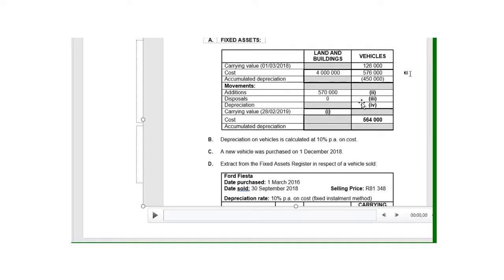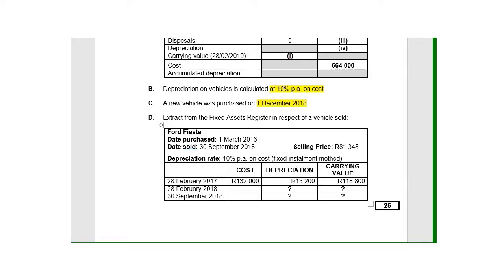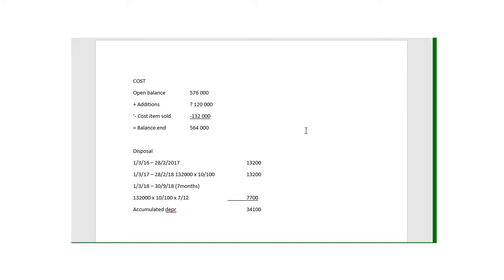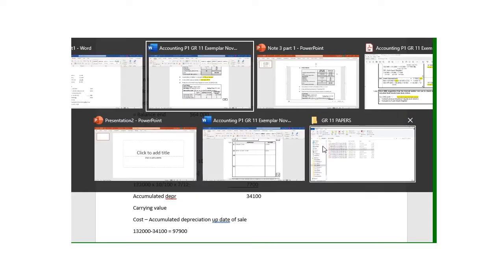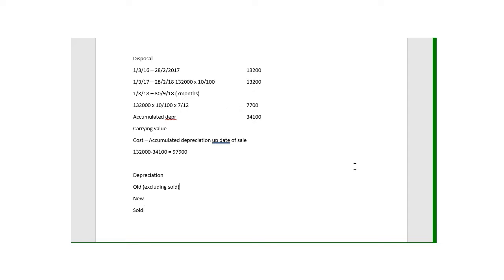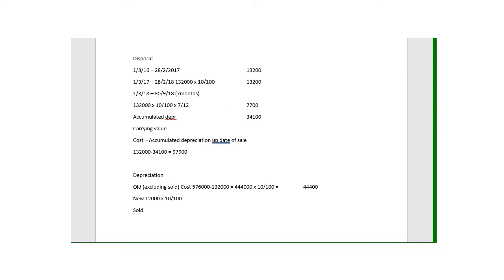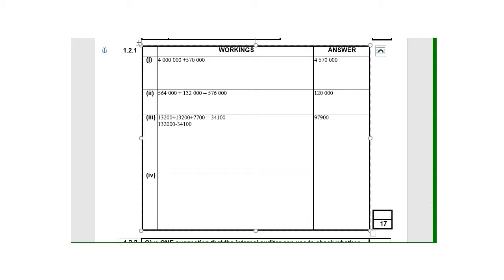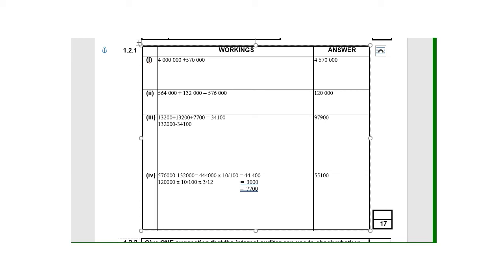Gr 11 & 12 Note 3 Part 2